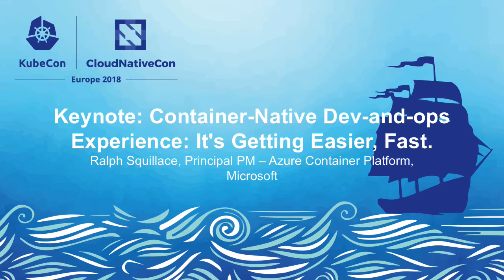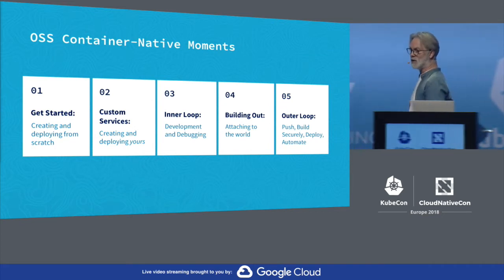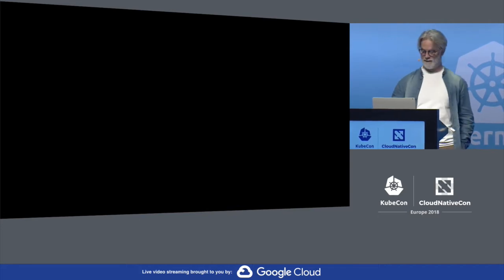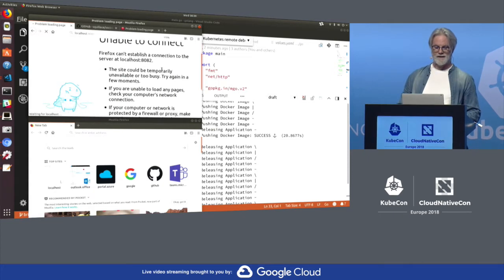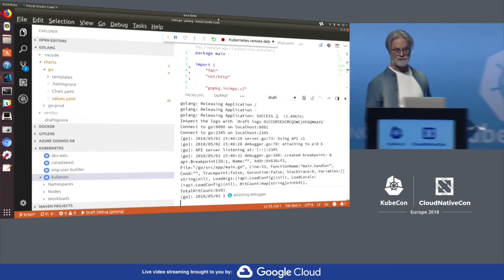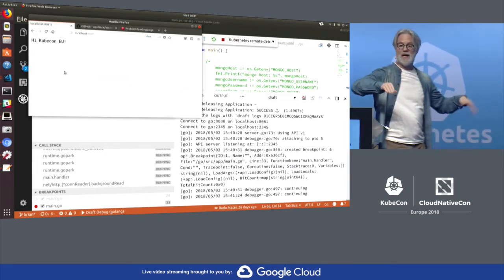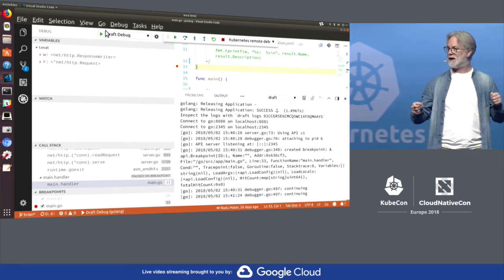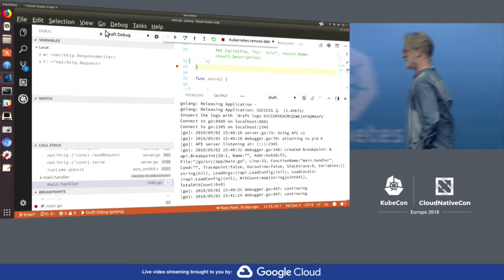Keynote: Container-Native Dev-and-ops Experience: It's Getting Easier, Fast. - Ralph Squillace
Keynote: Container-Native Dev-and-ops Experience: It's Getting Easier, Fast. - Ralph Squillace, Principal PM – Azure Container Platform, Microsoft

The theme of Austin's KubeCon was that kubernetes is still too hard for developers. The Azure team has been working hard to improve the ease of container-native app development, using 100% open source technology. Come see how much has changed building applications for Kubernetes; things you can use anywhere Kubernetes is; anywhere you are.

About Ralph
Ralph Squillace is a Principal Program Manager for the open-source, container-native dev and ops Kubernetes tooling built by Azure. He oversees contributions to Helm, Draft, Brigade, VS Code Kubernetes extensions, and any random thing that makes building apps in containers easier, faster, and more secure.